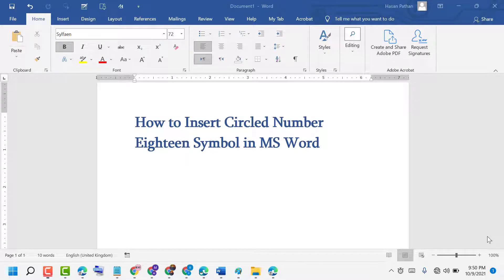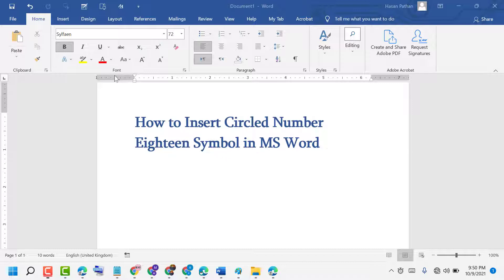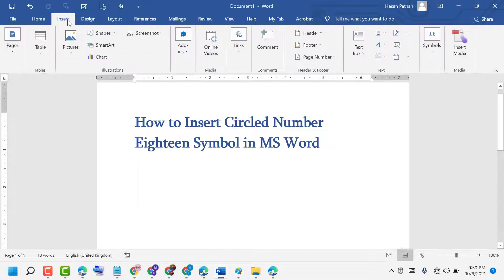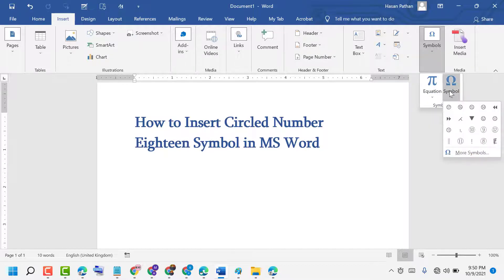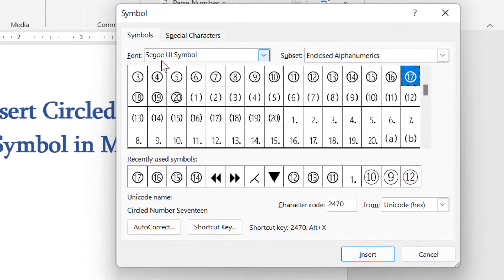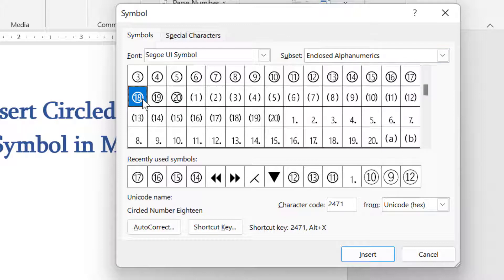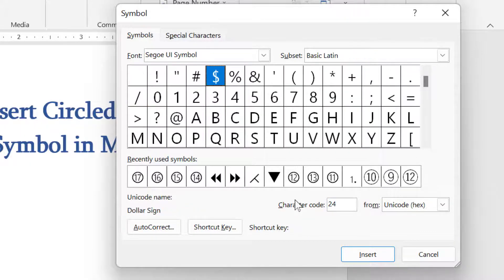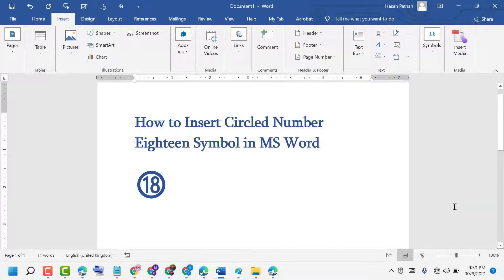How to Insert Circled Number Eighteen Symbol in MS Word